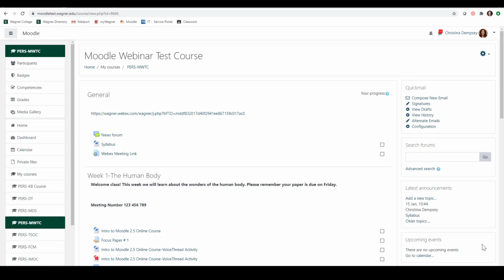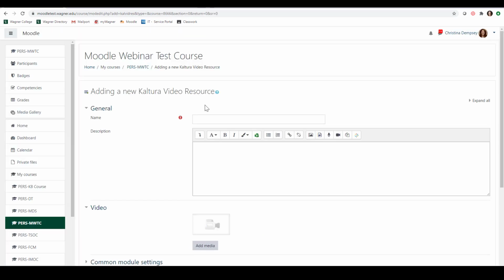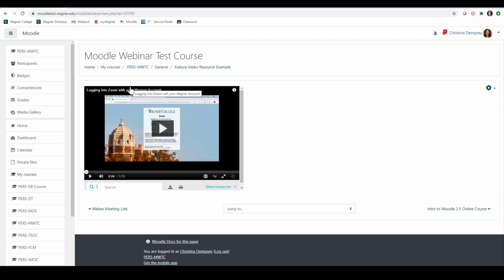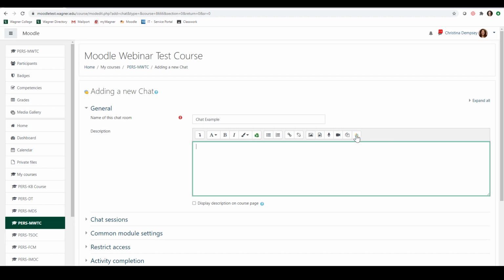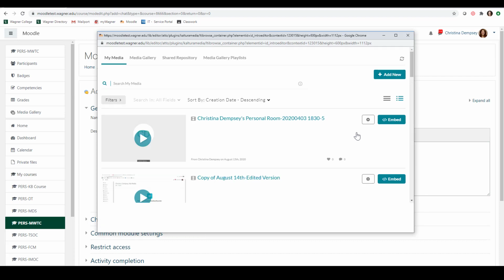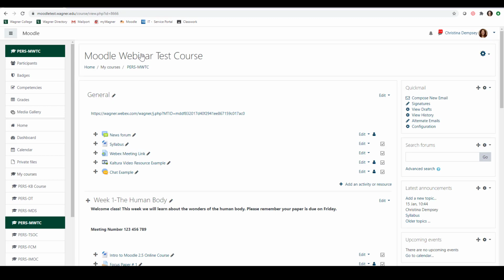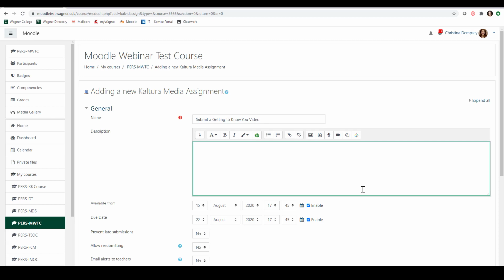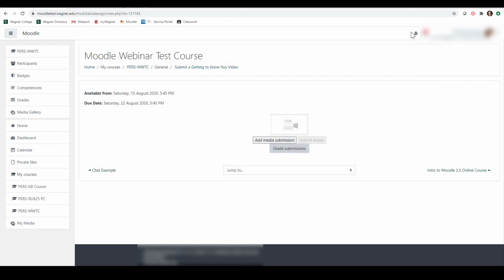Using Kaltura to Embed Information and Give Assignments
This video walks you through how you can add videos from My Media as Kaltura resources and how to assign a Kaltura Media Assignment for students to submit their own videos as gradeable content.